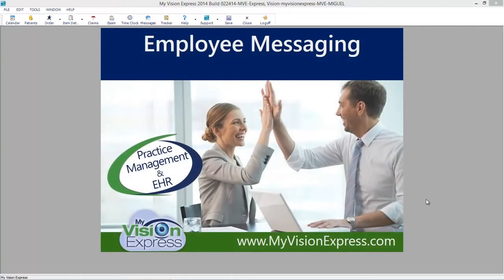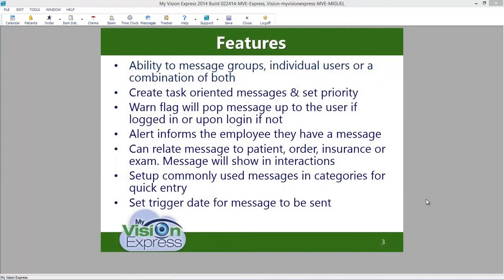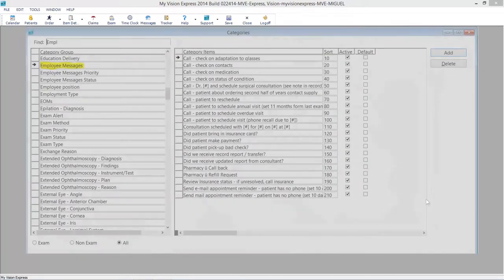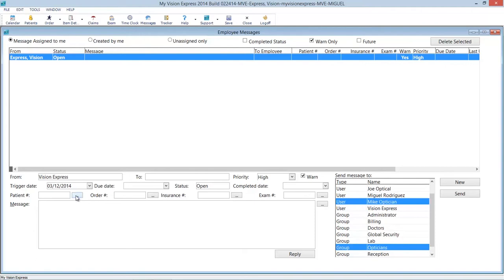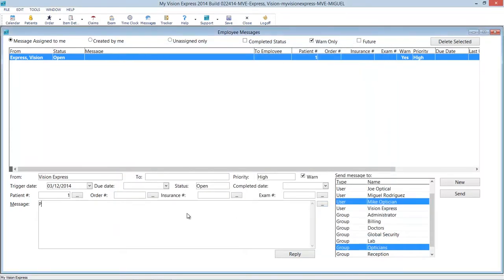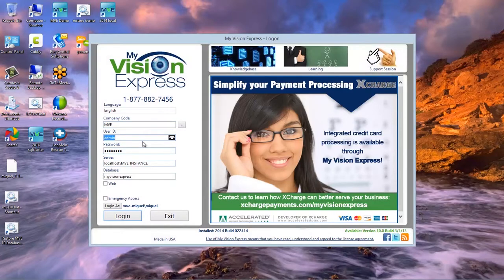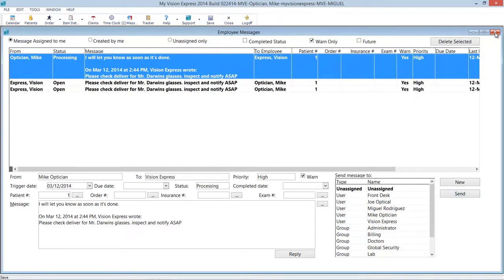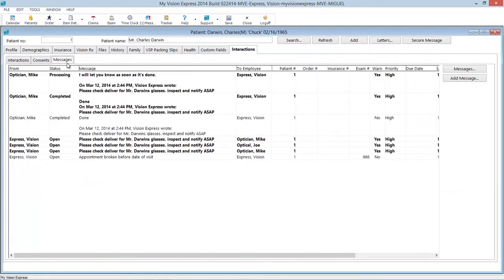My Vision Express®: Employee Messaging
Enable your practice staff to more easily communicate and become more efficient with the Employee Messaging feature, part of the Staff Management module of the My Vision Express practice management and electronic health records (EHR) software.